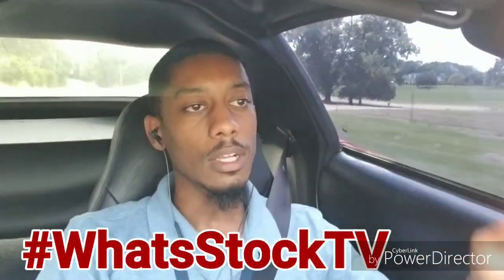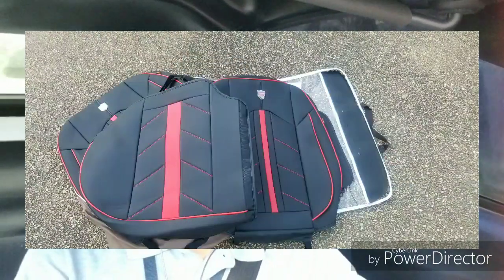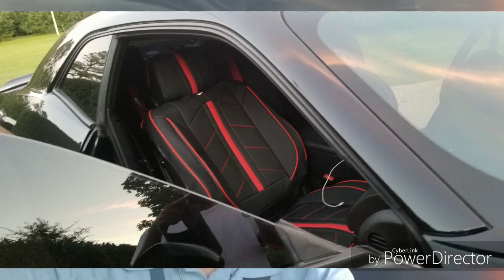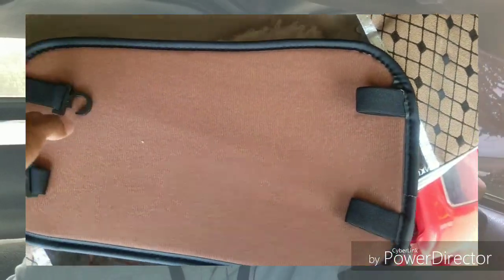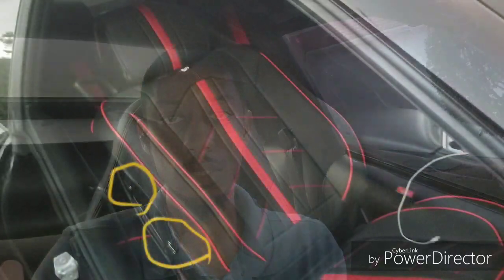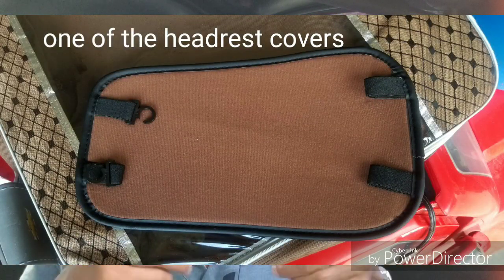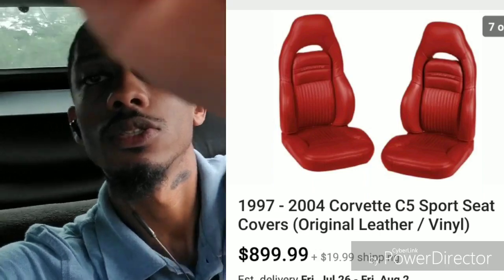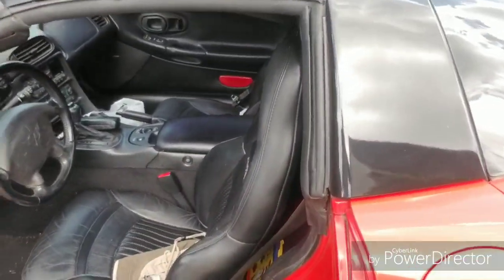Seat Covers or New Upholstery HD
So I just did some universal seat covers and figured I'd show you how they came out. What do you think of the universal fitment? And would you rather get those or just cash out and get the seats completely redone?

Here's a link to the universal covers used as well as the Corvette seats I'm considering for my car

Corvette new seat leather/vinyl: